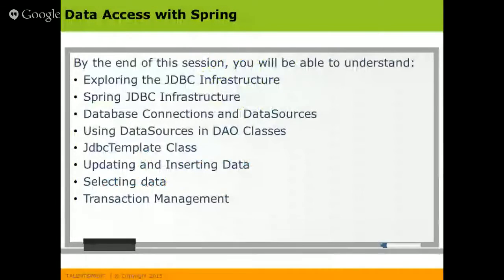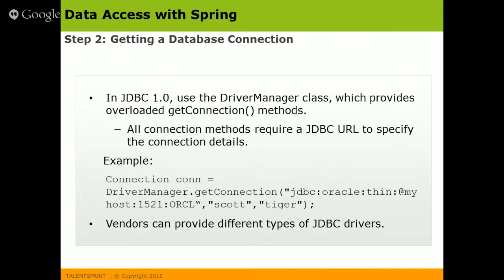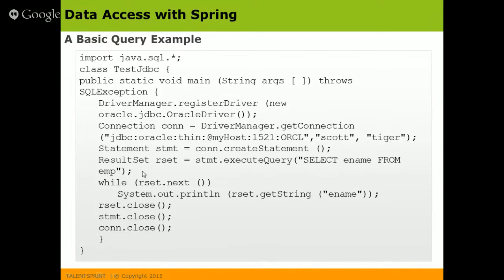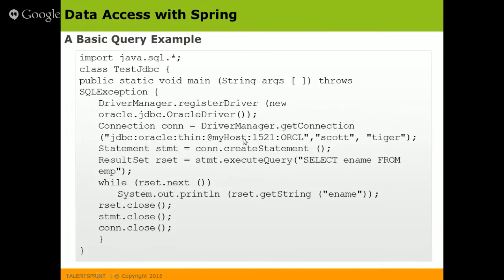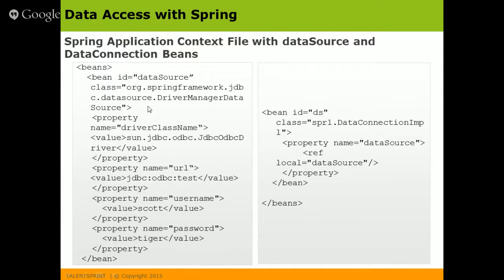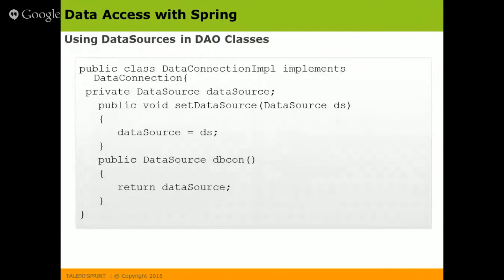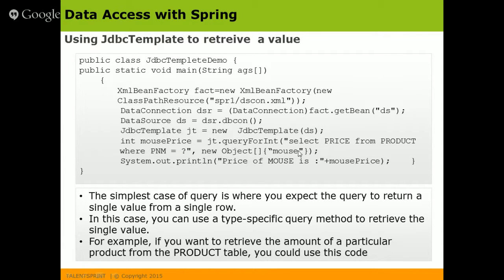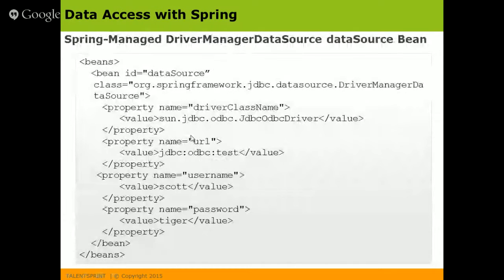WFW: Spring JDBC